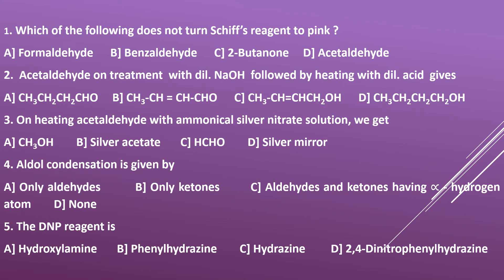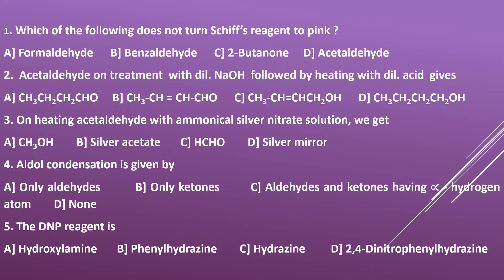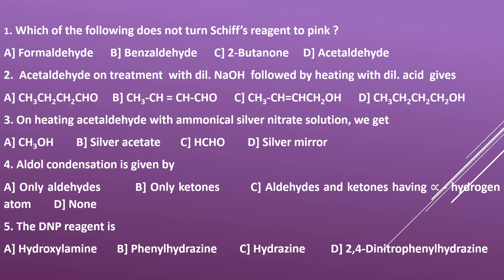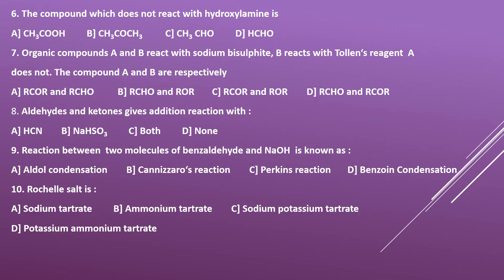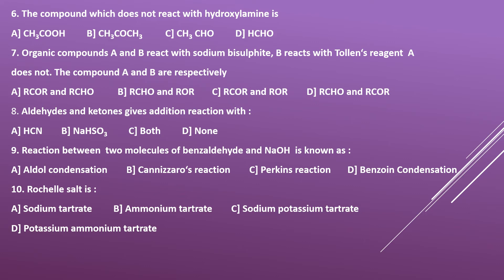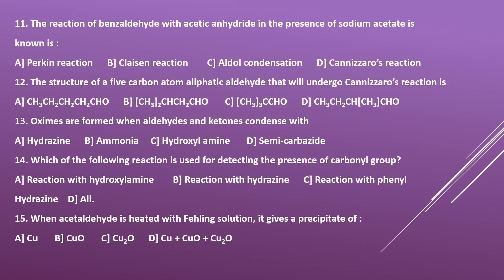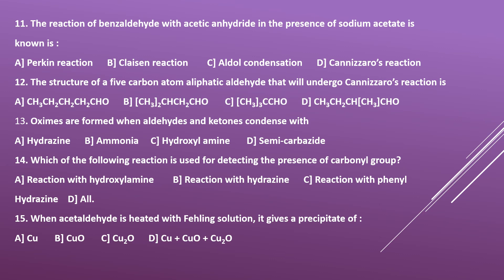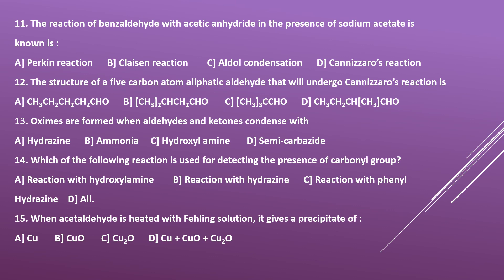MULTIPLE CHOICE QUESTIONS - PART 2 - CARBONYL COMPOUNDS: ORGANIC CHEMISTRY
This video is about MCQ's Part 2 on Carbonyl Compounds